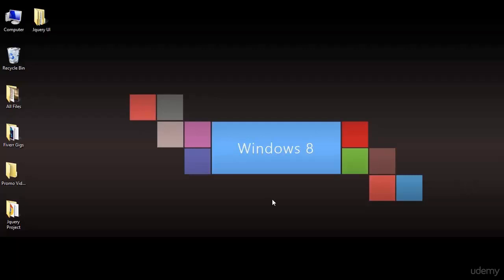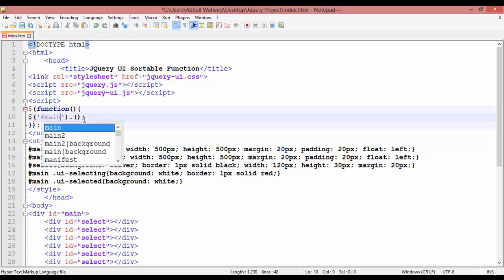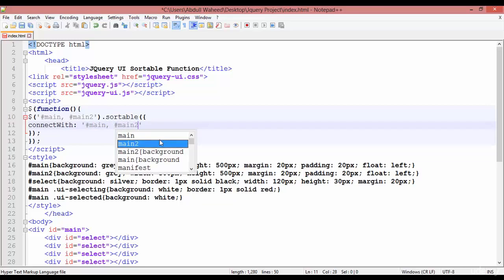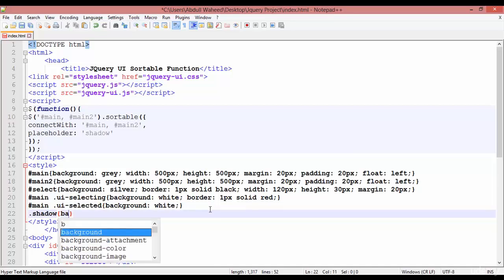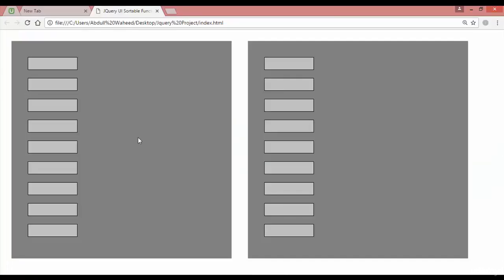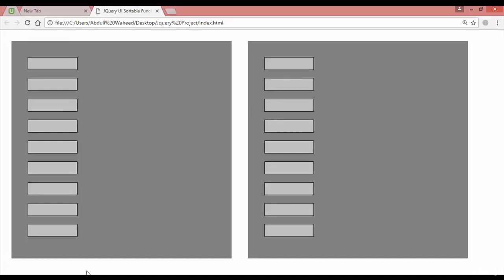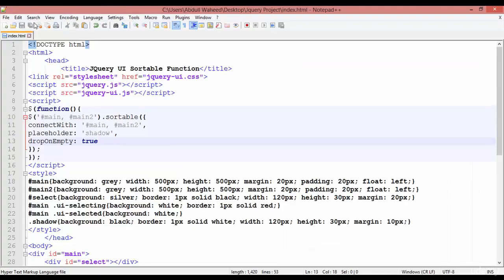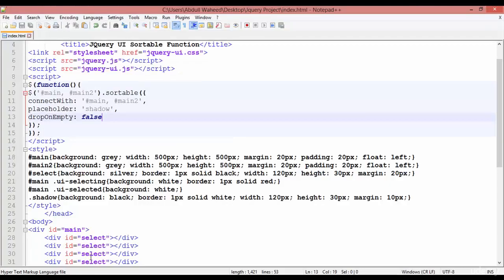Lecture 40 Tutorial JQuery Sortable Function